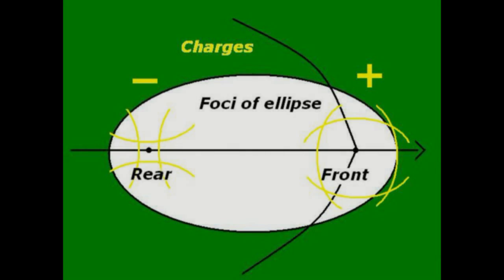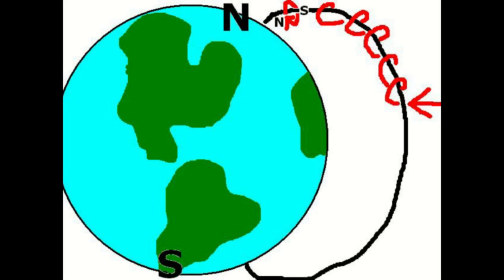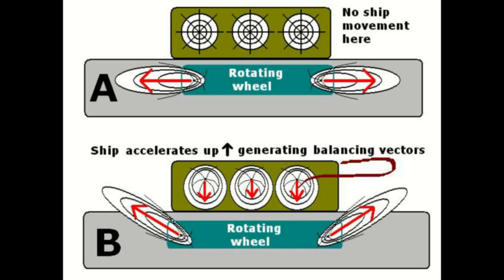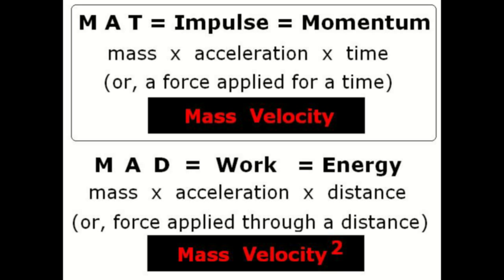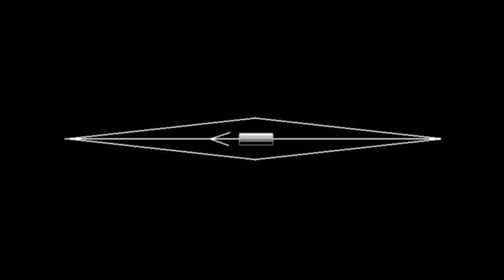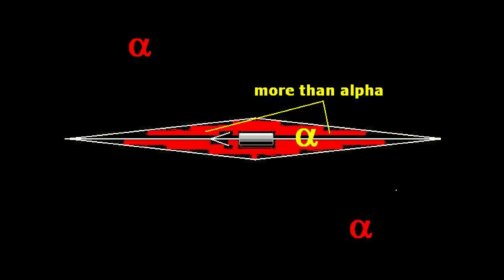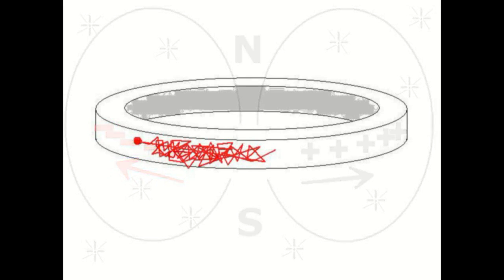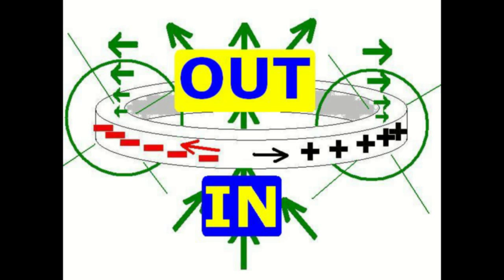Saucerdotal - The Mystery of Ufo Propulsion -4/6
Here is what I believe to be the key to reactionless drive. Actually, there isn't much to choose from. Physics just doesn't have that many basic parameters to work with.